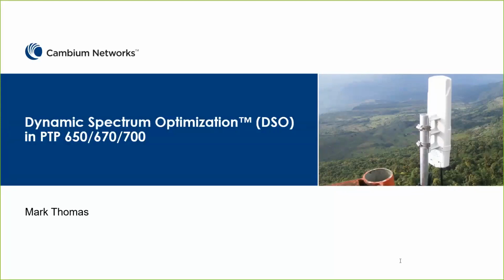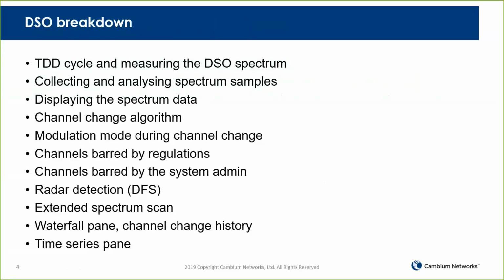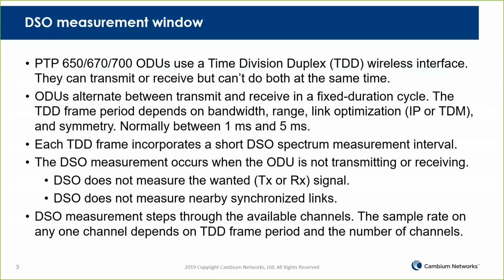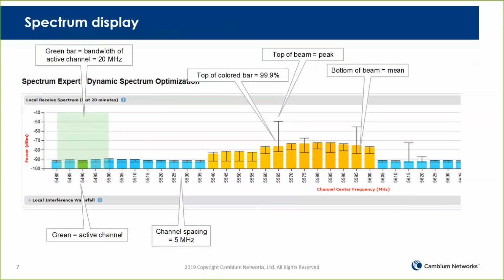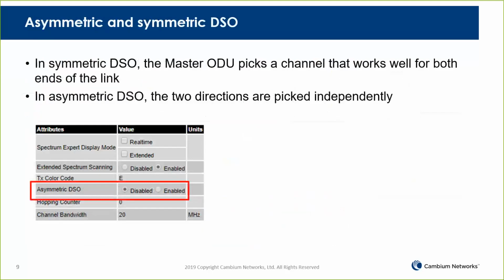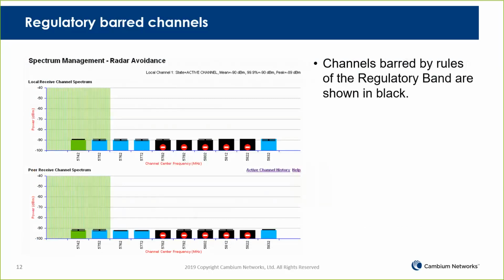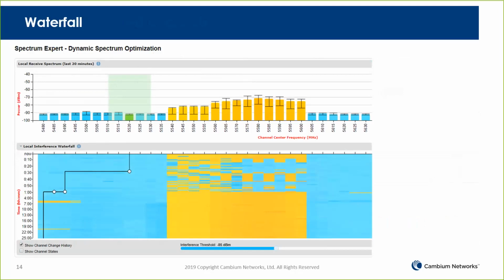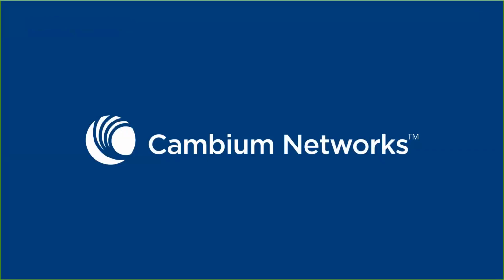Dynamic Spectrum Optimization Webinar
Learn the latest in DSO for the PTP 650, 670 an 700 products.